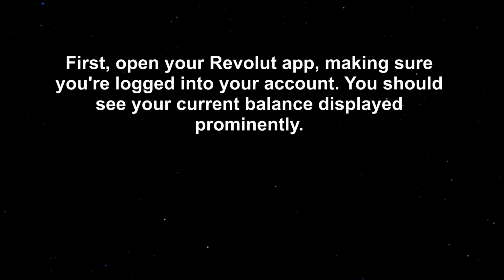How To Transfer Money From Revolut To Another Revolut Account - KevinHowTo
How To Transfer Money From Revolut To Another Revolut Account explains the simple and quick process of transferring funds between Revolut accounts, highlighting the convenience and speed of this feature for Revolut users.

00:00 Intro
00:03 Open Revolut App
00:08 Tap Transfer Button
00:12 Select Revolut Users
00:15 Find Recipient
00:20 Enter Amount
00:24 Add Note (Optional)
00:28 Review and Send
00:33 Confirmation and Updated Balance